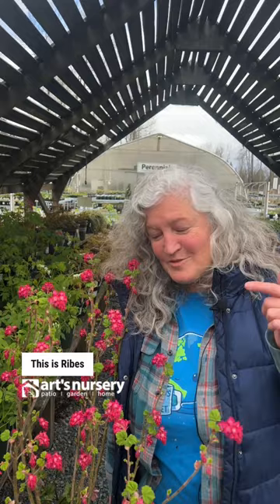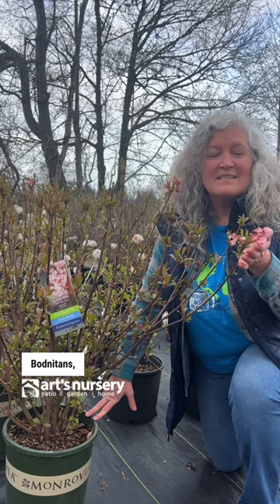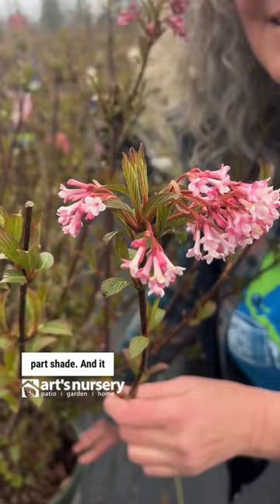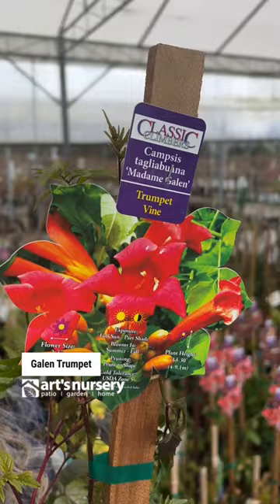Plants Hummingbirds Love and Are Attracted To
If you're looking to attract hummingbirds to your garden, adding certain flowering plants can be a great way to do it. Here are five options that are sure to bring these tiny birds to your yard:
* Ribes Sanguinium, King Edward: This plant thrives in areas that get sun to part shade. Its beautiful blooms are sure to attract hummingbirds to your garden.
* Agastache, Blue Fortune: This plant does well in full sun to part shade and produces lovely blue flowers that hummingbirds love.
* Hardy Fuchsias: These plants are versatile and can handle a range of conditions, from sun to shade. Their pretty flowers come in a variety of colours and are great for attracting hummingbirds.
* Viburnum Bodnitans, Pink Dawn: This plant blooms in the wintertime to early Spring and can tolerate sun to part shade. Its delicate pink flowers are a favourite of hummingbirds.
* Madame Galen Trumpet Vine or Dropmore Scarlet Honeysuckle: These plants can handle full sun to part shade and produce trumpet-shaped flowers that hummingbirds can't resist.

Adding these plants to your garden is an easy way to provide a food source for hummingbirds and create a beautiful and vibrant space.